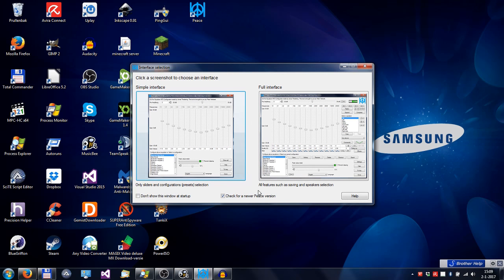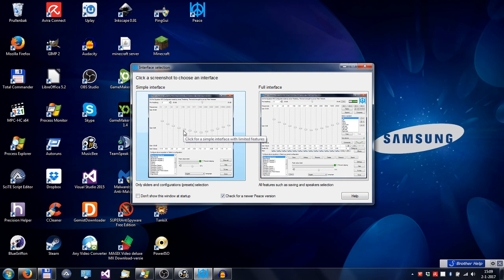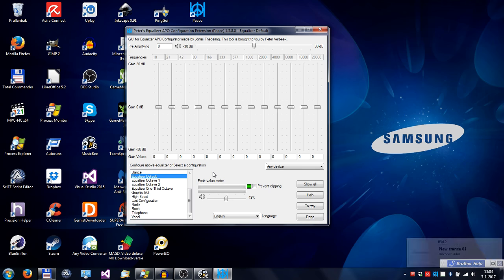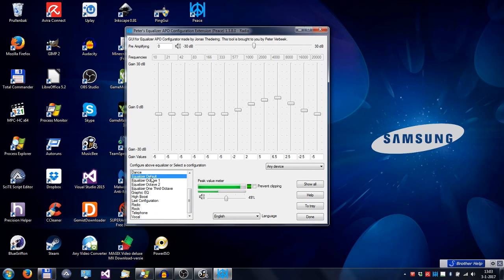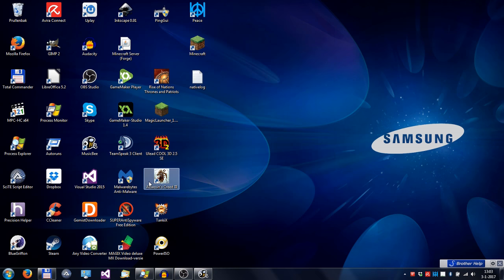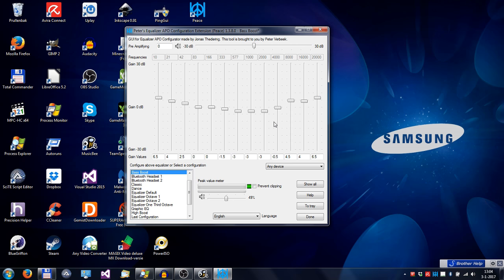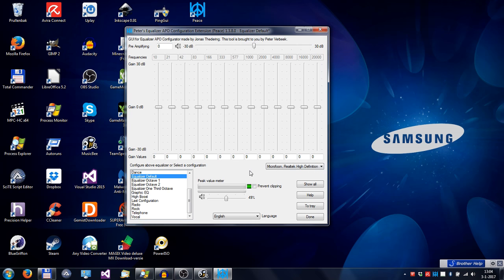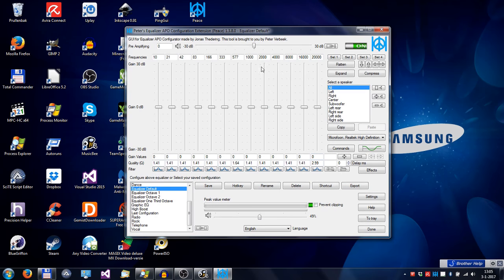Peace Equalizer - Tutorial 2 Introduction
Introduction tutorial of Peace, user interface for Equalizer APO

This introduction shows the main features of the Peace Equalizer such as the equalizer section (sliders) and the presets list.

0:00 Intro
0:10 Interface selection: simple or full interface
0:29 The simple interface
0:59 Equalizing: Select a preset or use sliders
1:35 Example: Equalizing microphone
1:46 Equalize one device only
1:50 Go to full interface
2:00 Outro